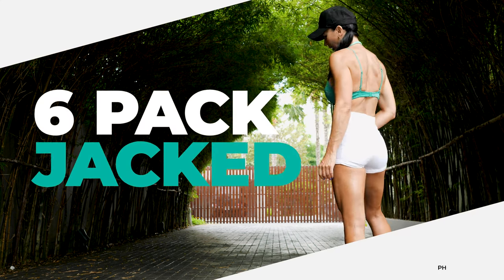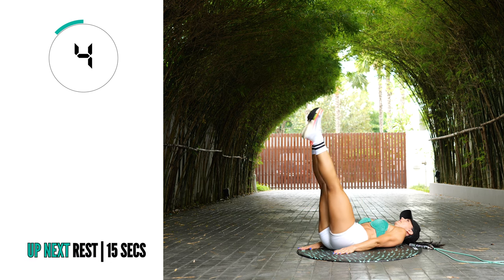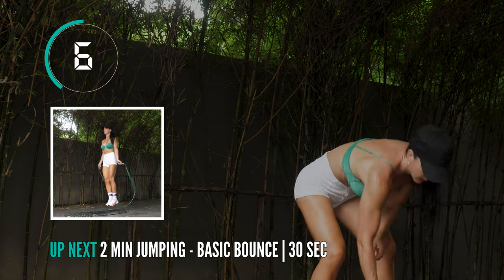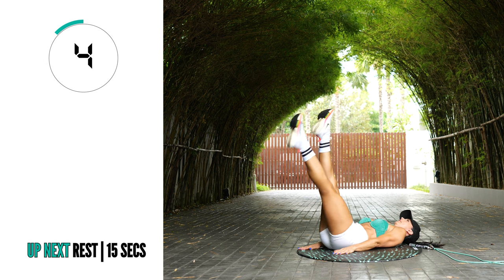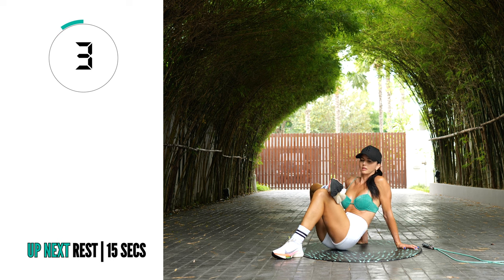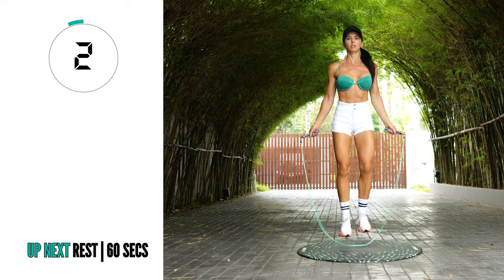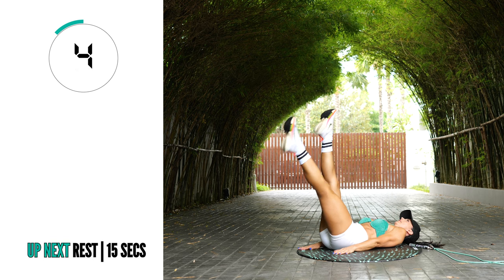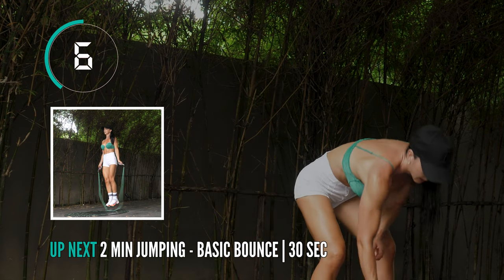⚡️6 PACK JACKED ⚡️ 30 Min Full Body Jump Rope Workout + Abs for Weight Loss At Home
⚡️6 PACK JACKED ⚡️ 30 Min Full Body Jump Rope Workout + Abs for Weight Loss At Home Winter from Phoenix Nation. Unleash Your Washboard Abs. Are you ready to sculpt those abs and get your heart pumping like never before? Join Winter for an exhilarating 30-minute Abs and jump rope workout that will leave you feeling like an ab-shredding superstar! 🏋️‍♀️💪

☠️ Equipment Needed ☠️
Jump Rope + Floor Mat

💡 Workout Breakdown 💡
In this high-energy session, Winter will guide you through 3 rounds of core-tastic exercises, combined with the excitement of jumping rope! Get ready to tackle six intense core exercises, each lasting 30 seconds, followed by a quick 15-second breather. But that's not all! At the beginning and end of each round, you'll take 2 minutes of continuous jump rope action to ignite your metabolism and elevate your cardio endurance! 🔥🚀

💥 Bring Out Your 6-Pack and Get Sweating 💥
Winter's infectious enthusiasm and fun-loving spirit make this workout a blast from start to finish. It's time to unleash your washboard abs and feel the burn! 🌟

🏋️‍♀️ Why This Workout Rocks 🏋️‍♂️
This workout isn't just about getting those abs of steel—it's about having a great time doing it! Winter's expert coaching and motivational energy will keep you engaged and entertained throughout the routine. Whether a fitness enthusiast or a beginner, this core + jump rope workout is perfect for all levels. Let's get those hearts pumping and those abs shining! 🌈

🔥 Get Your 6-Pack On! 🔥
Winter challenges you to bring out the dirty laundry because, after this workout, you'll be rocking those washboard abs! 💦 It's time to conquer those core muscles and leave no ab unturned in this exhilarating and fun 30-minute session!

So, join Winter and the Phoenix Nation fitness community in this fantastic ab-shredding adventure! 🔔

Let's spread the positive vibes and sweat our way to a healthier, happier life! 💪

❓Are you ready to get sweaty? Let's GO, Winter! ❄️

🌎 We would like to thank Stay Wellbeing and Lifestyle Resort for allowing us to film out of their fantastic facility

If you are ever on the island of Phuket and need an incredible place to stay that will help you get fit, relax and recharge all at the same time, then check out

Are you ready to unleash your washboard abs? Let's GO, Winter! ❄️

00:00  ► INTRO
00:07  ► WORKOUT DETAILS
00:39  ► ROUND 1
10:32  ► ROUND 2
20:16  ► ROUND 3
29:16  ► WORKOUT RESULTS

If you are new to exercise or planning on embarking on a new fitness program, you should consult your physician. This information is not an alternative to seeking professional medical advice or suggested treatment. Please know that performing any exercise or program is solely at your own risk.